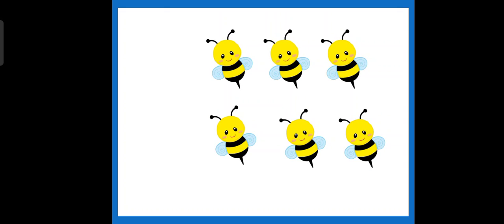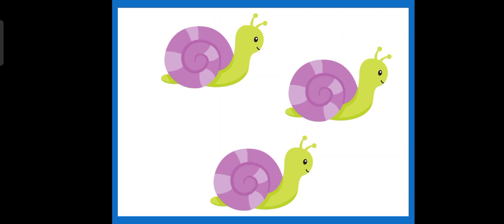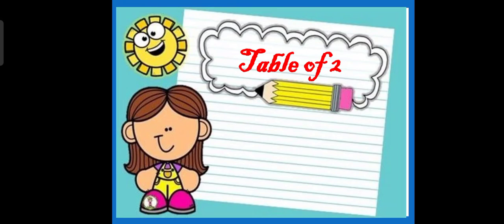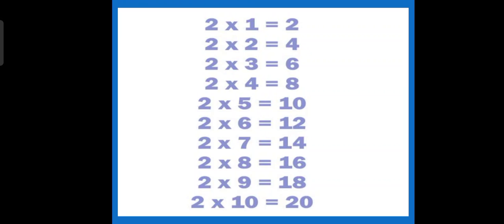Date -25.01.22 Grade - Jr.kg A Subject - Math